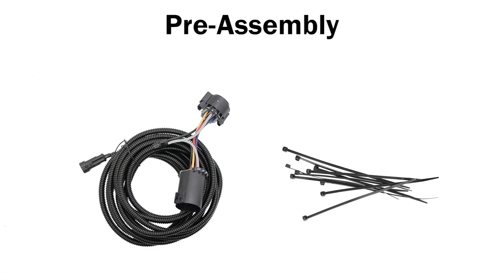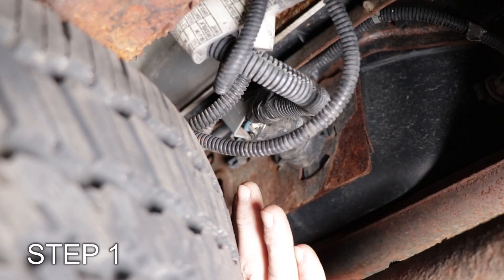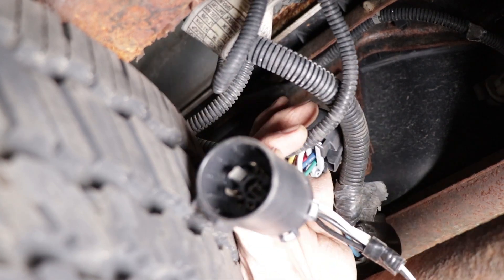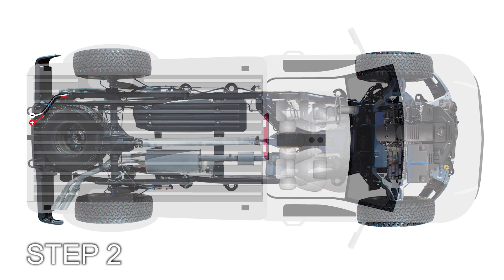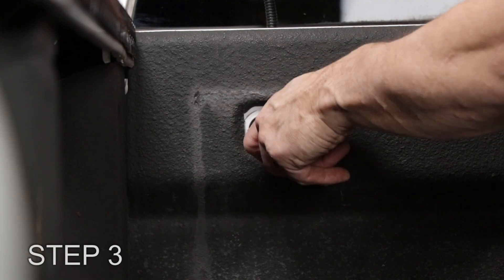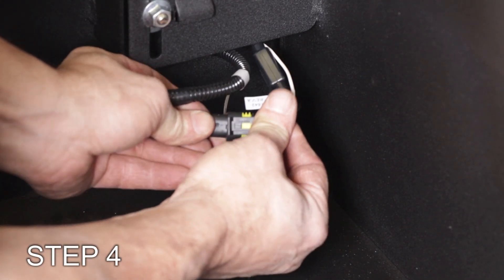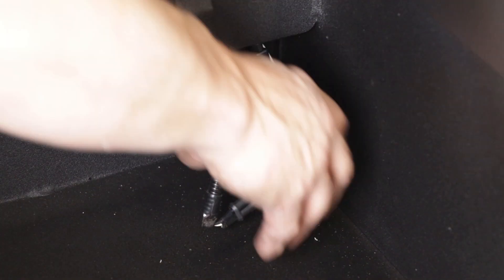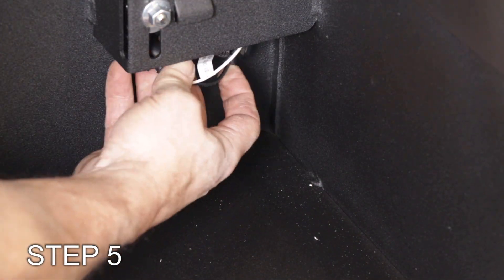WEATHER GUARD® - How to install Lighted Truck Box wiring – Trailer Hitch Method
This video explains how to wire a WEATHER GUARD® lighted truck box with power sync technology using the trailer hitch method. The industry’s first truck box with integrated lighting. The wired for work system combines visibility, durability, and is easy to install.